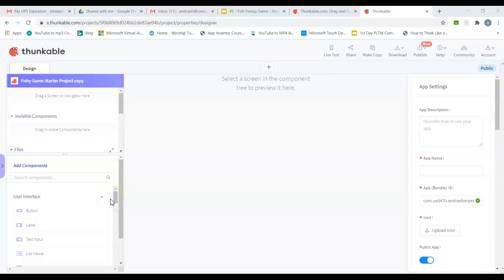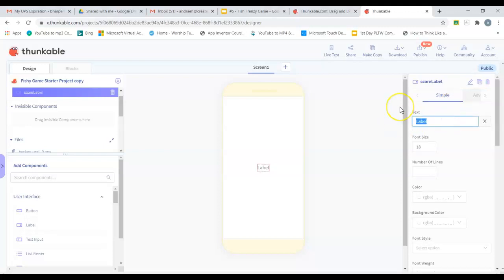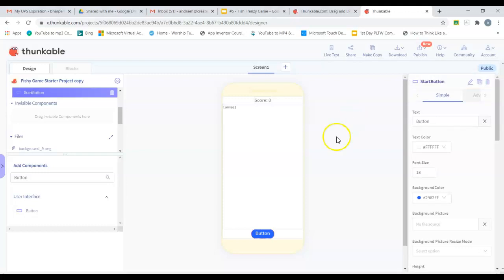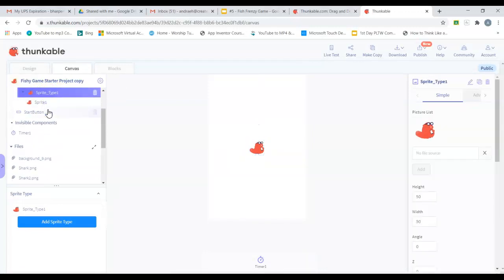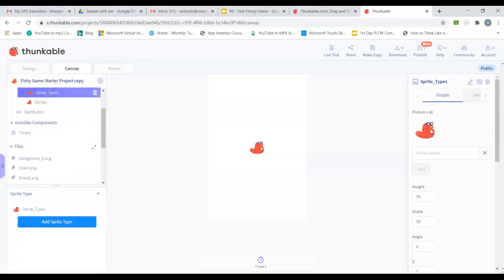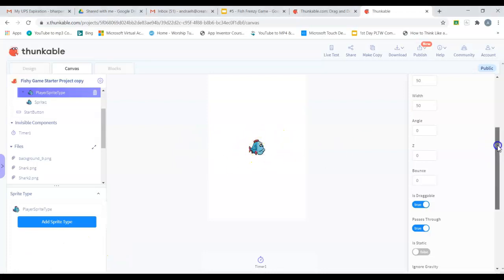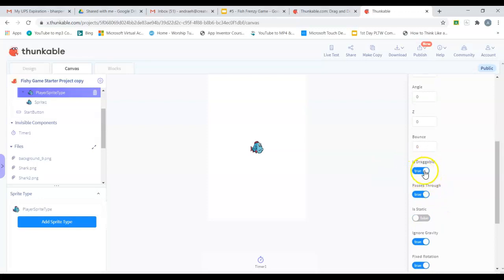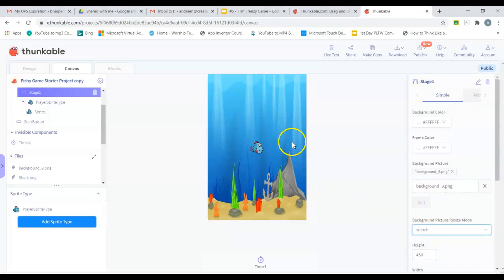Fish Game U.I Setup